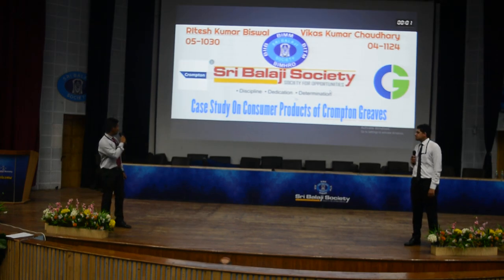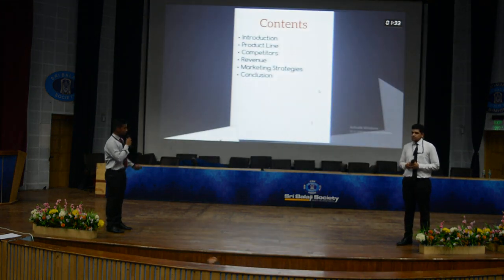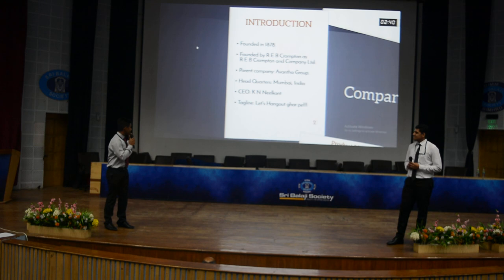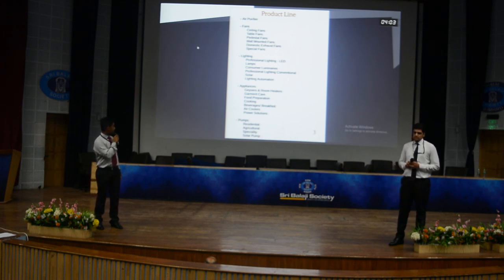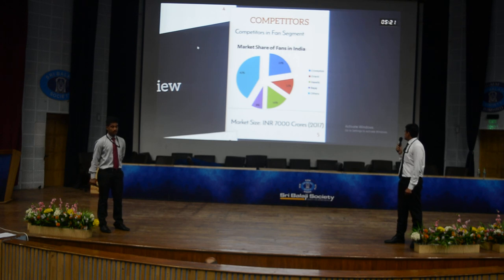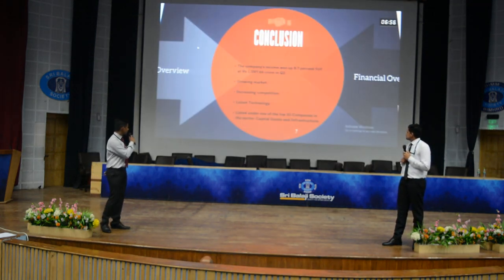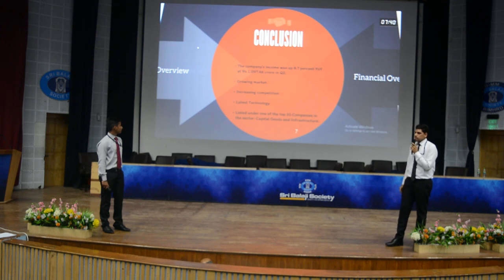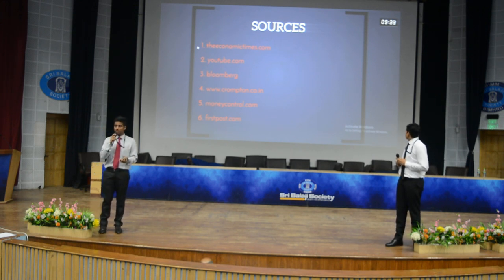Sri Balaji Society Induction Program 2019: Case Study on Consumer Products of CROMPTON GREAVES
Topic: Case study on Crompton Greaves